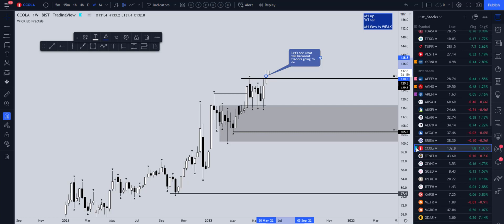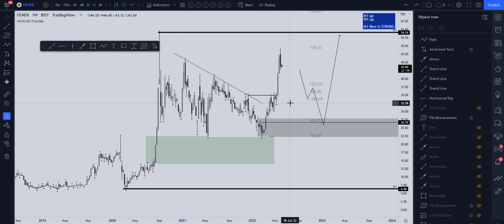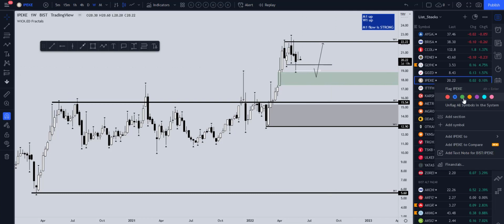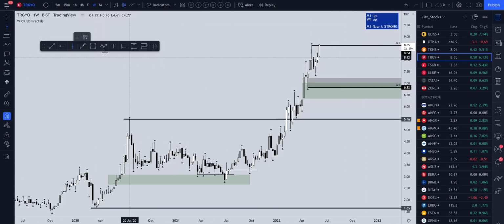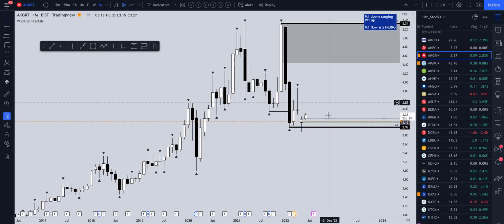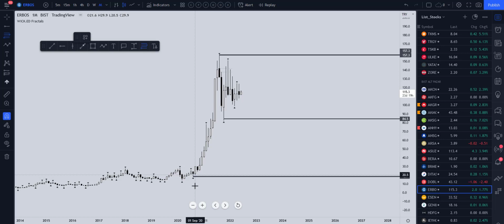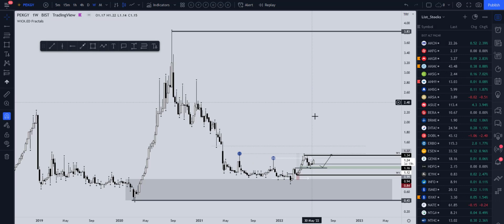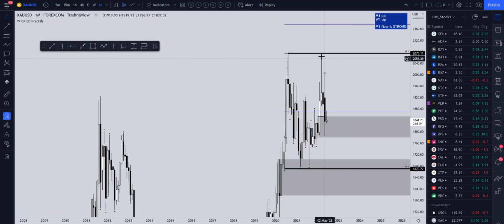My Position Trading Process Simple One!